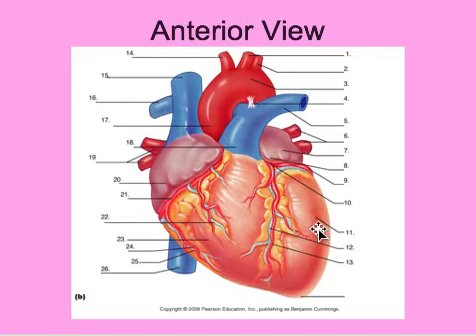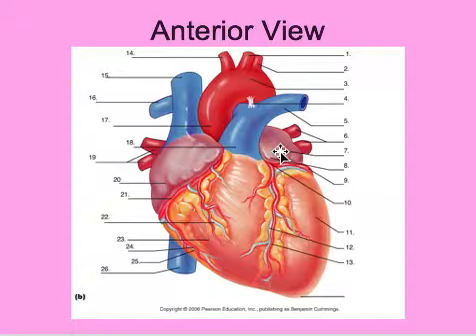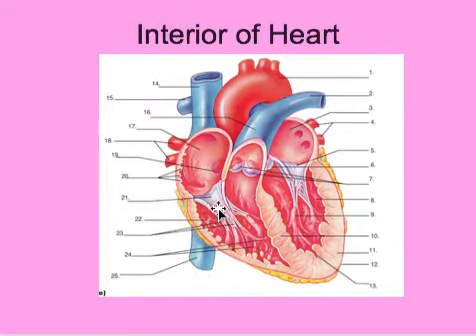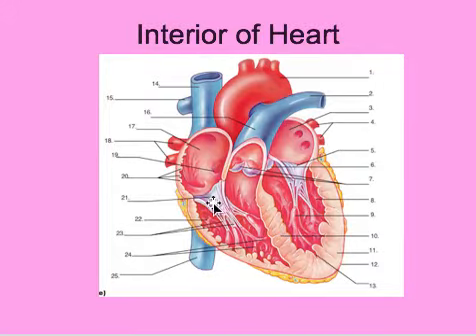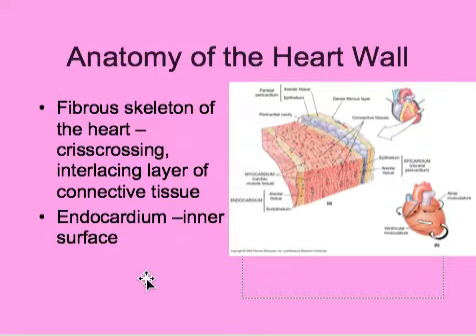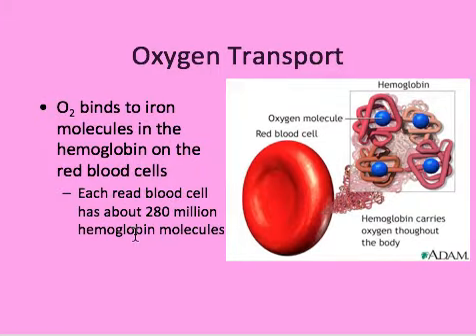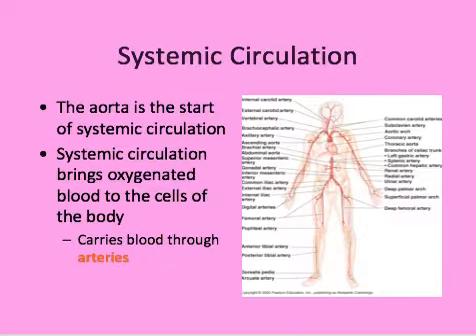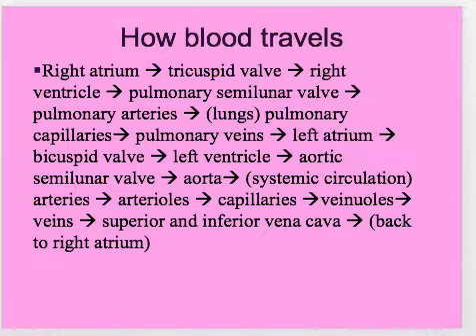short heart notes